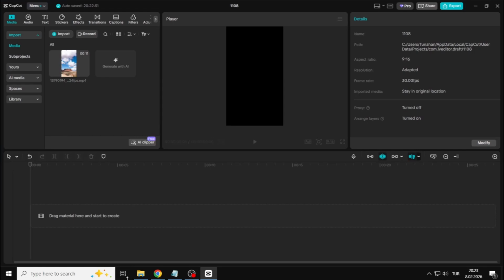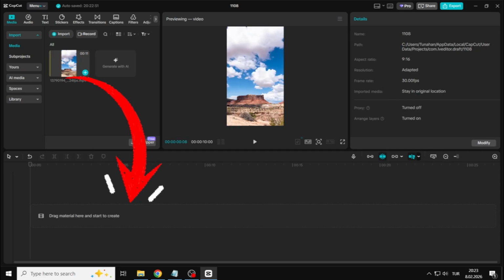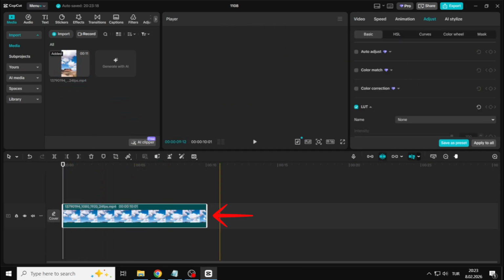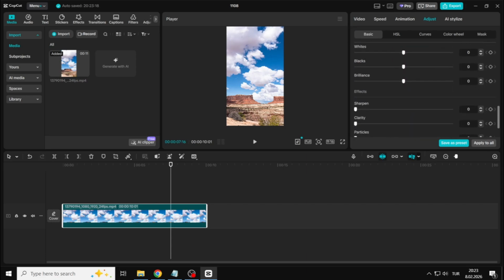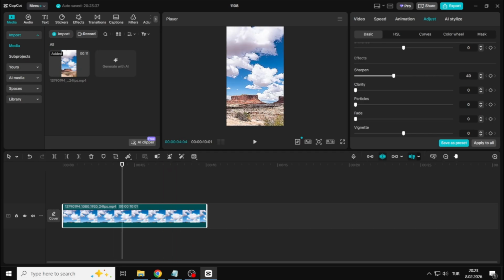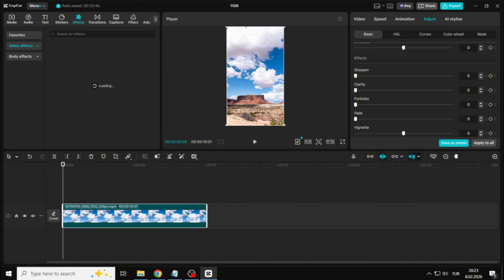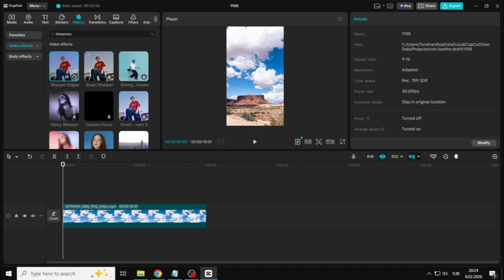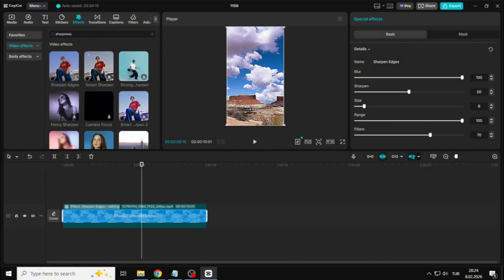How to Increase Sharpness in CapCut (Quick Guide)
How to Increase Sharpness in CapCut on PC and Laptop or mobile?
Learn how to increase sharpness in CapCut and make your videos look clearer and more professional in just a few steps. In this quick guide, I show you how to adjust sharpen settings in CapCut to improve video quality.